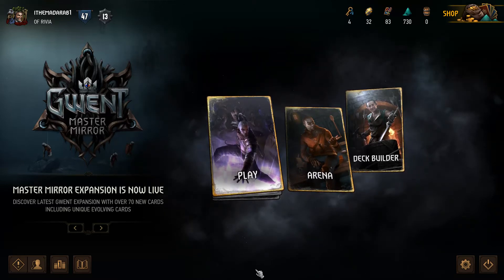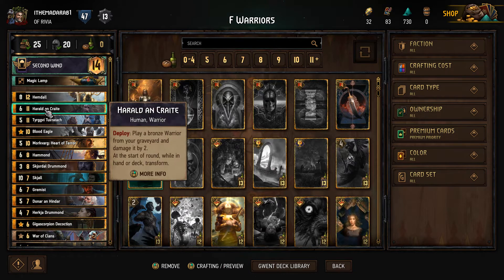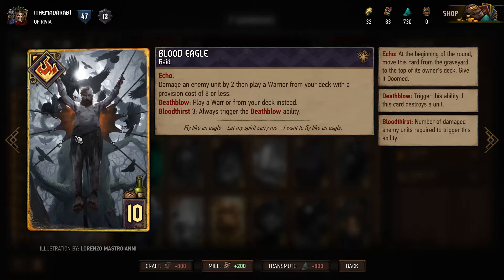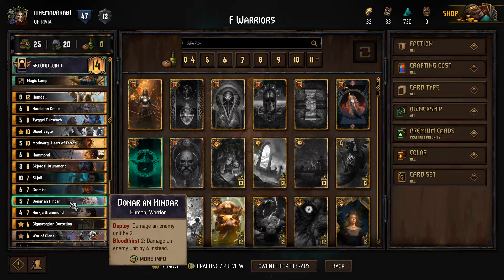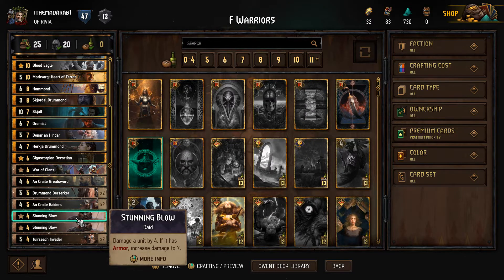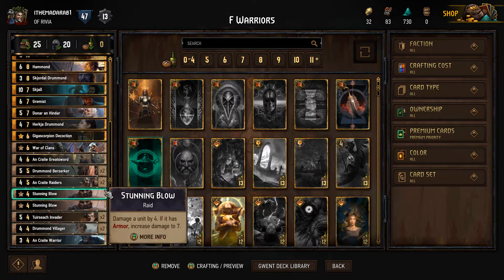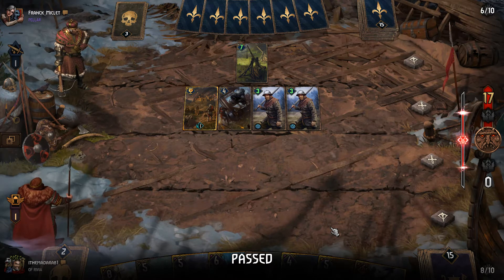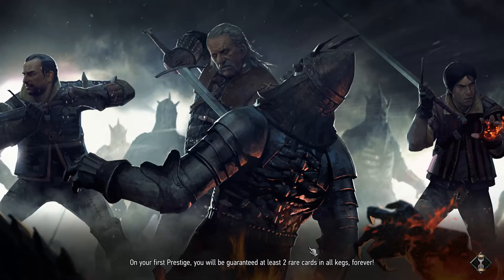Skellige Warriors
This is suppose to be the top of the meta.  Enjoy!